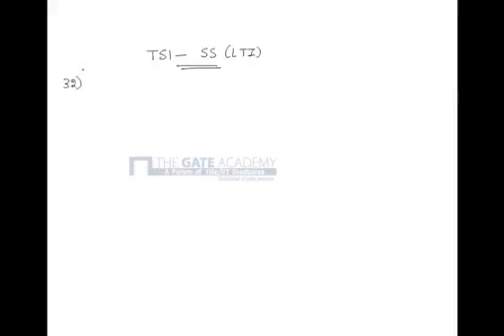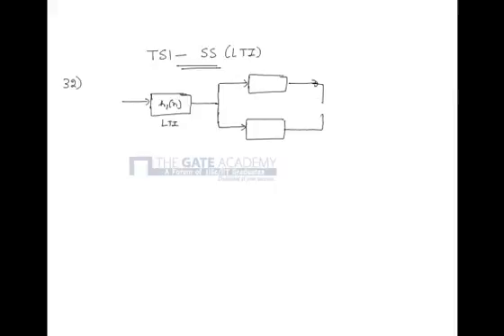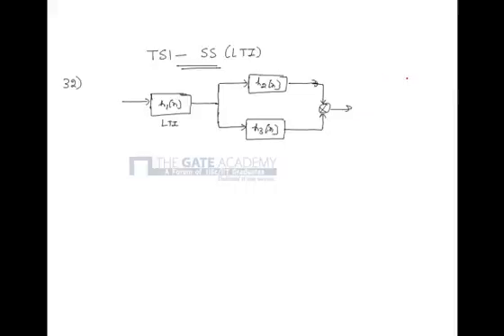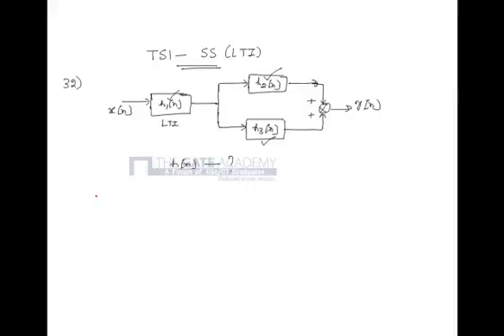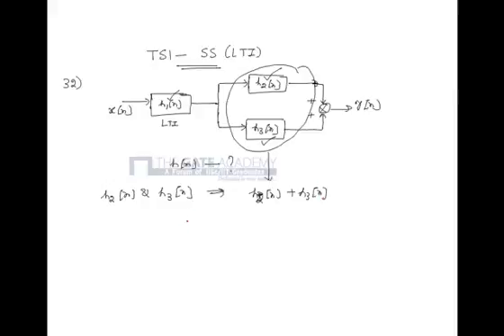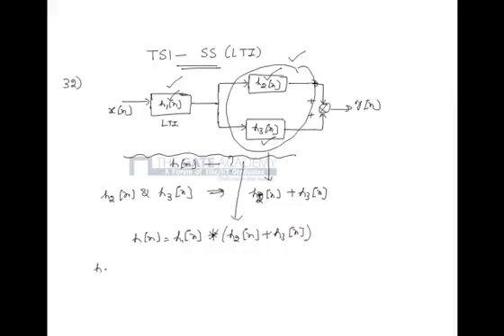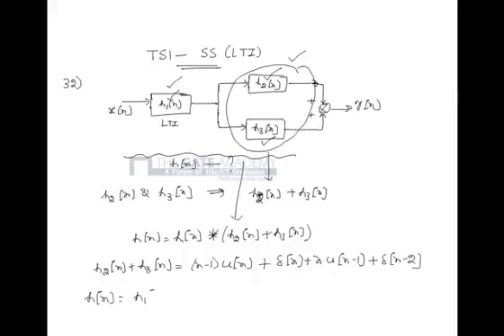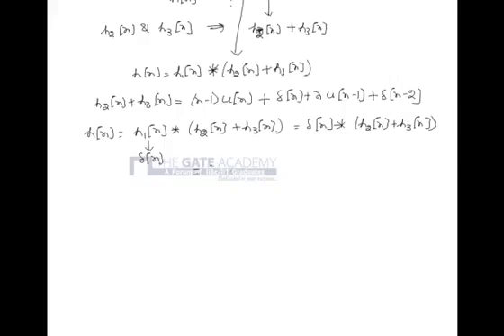EE_TS1_QNo32_SS.mp4